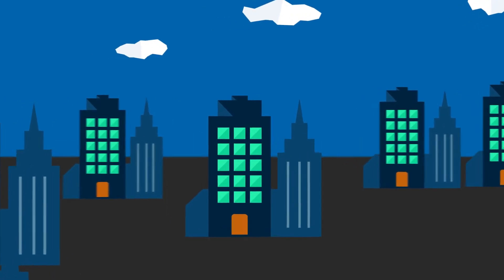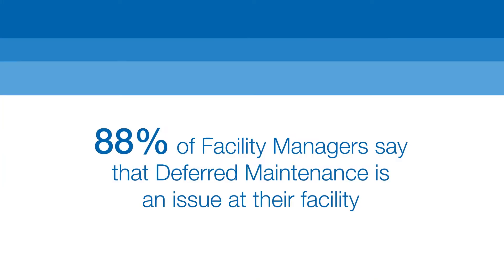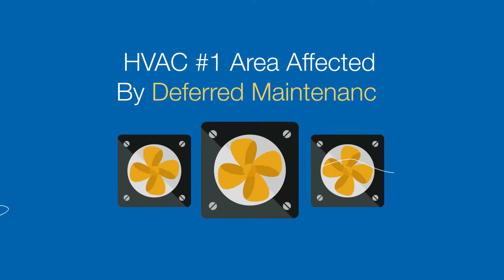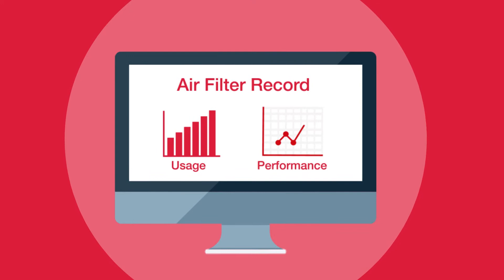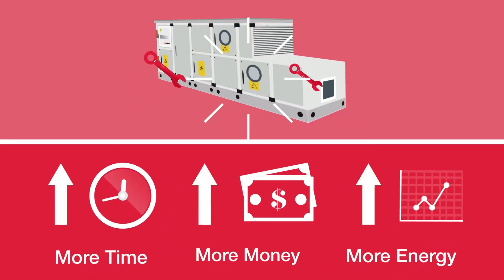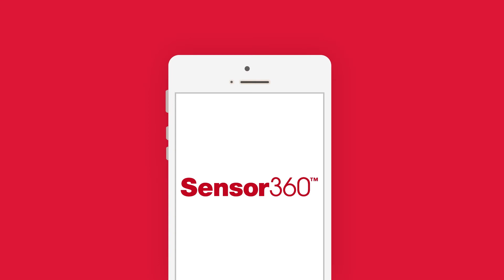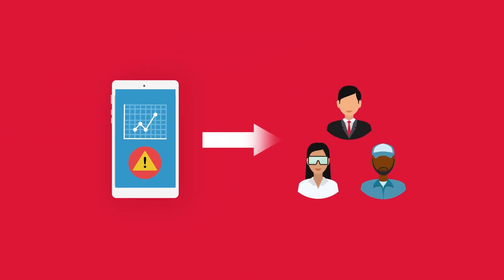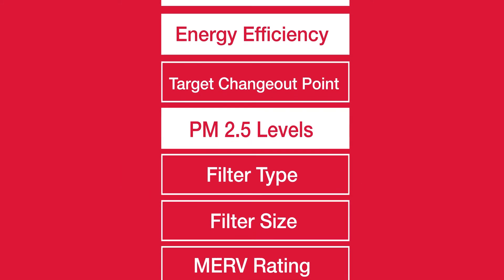Introduction to TCO Diagnostic and Sensor360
An introduction to TCO Diagnostic and Sensor360, 2 intelligent data tools that work together to completely optimize your HVAC system.